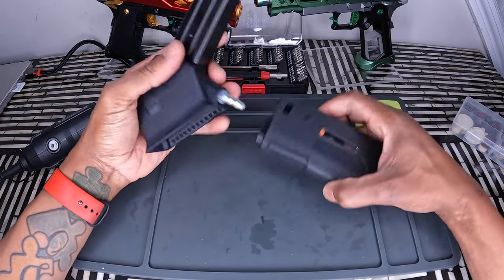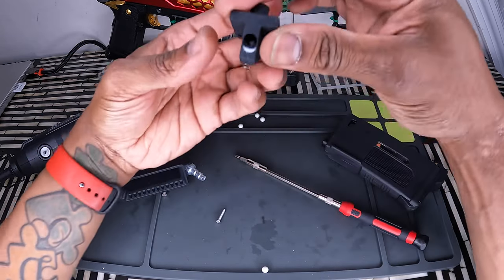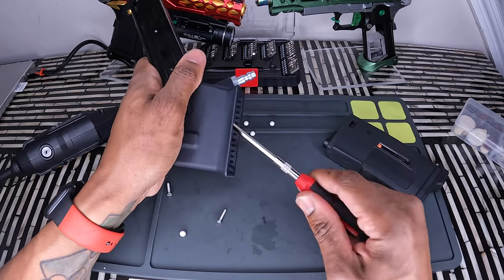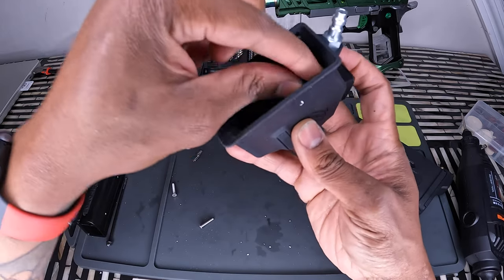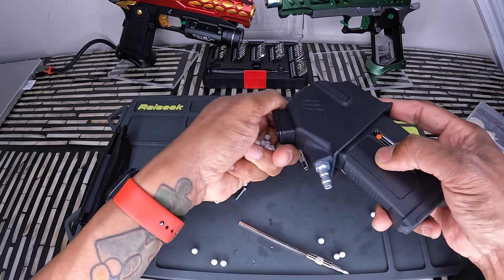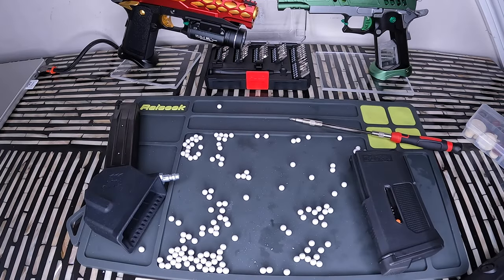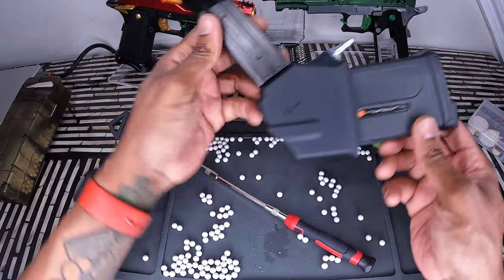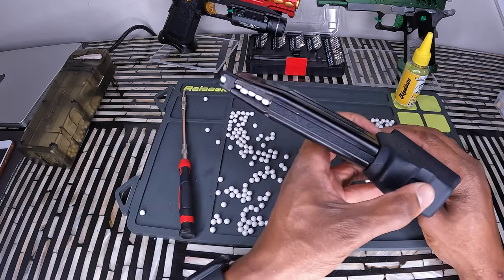How to fix Munk Customs M Adapter FEEDING PROBLEM